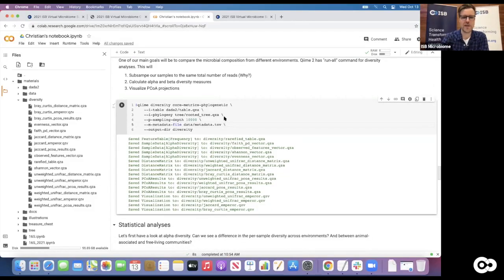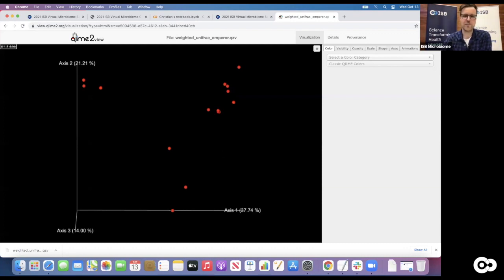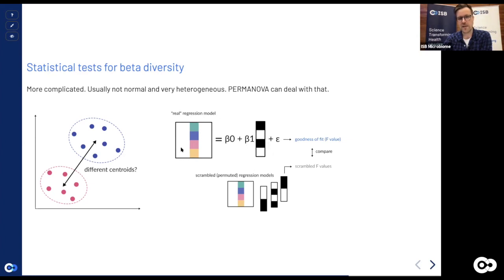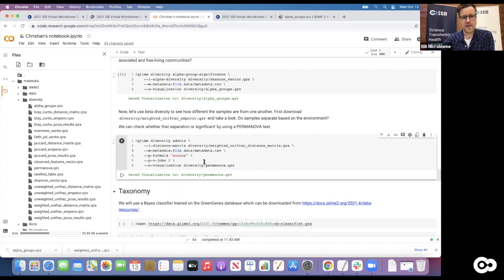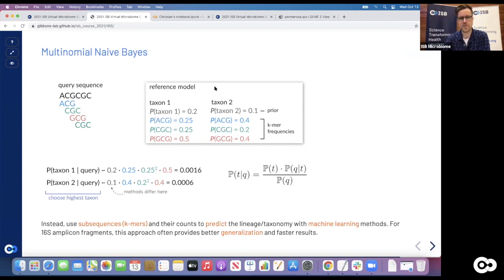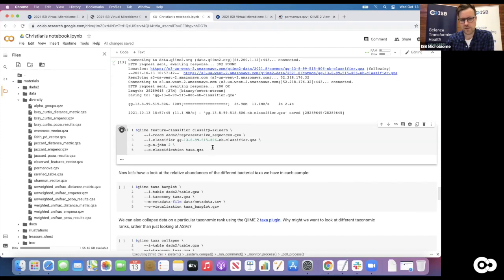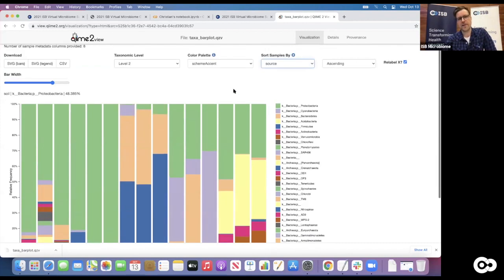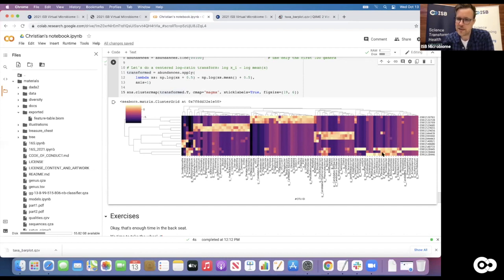Analyzing amplicon sequencing data with Qiime 2, Part 2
Christian Diener, PhD
Washington Research Foundation Distinguished Research Scientist, ISB

2021 ISB Virtual Microbiome Series
On October 13 - 15, 2021, ISB hosted a virtual course and symposium on the latest cutting edge microbiome research.